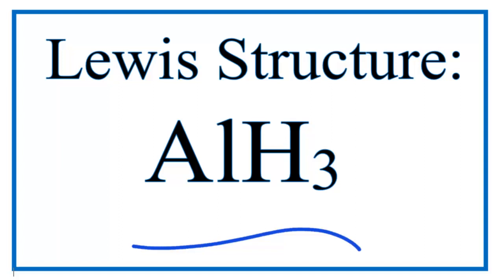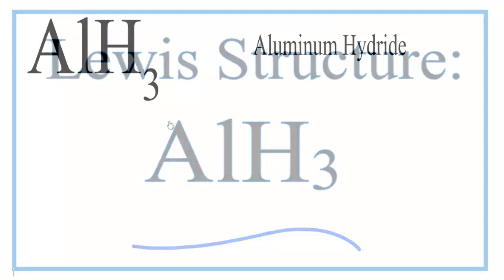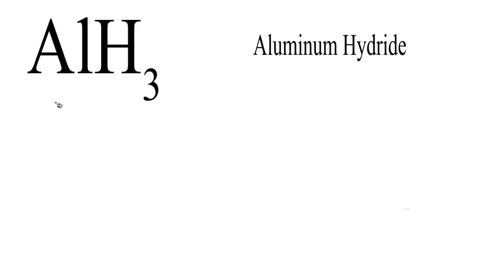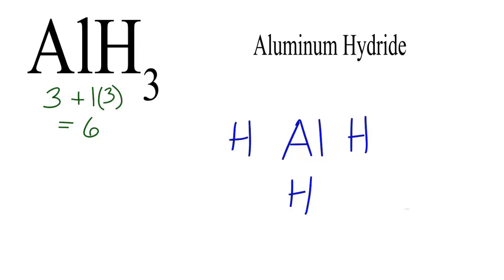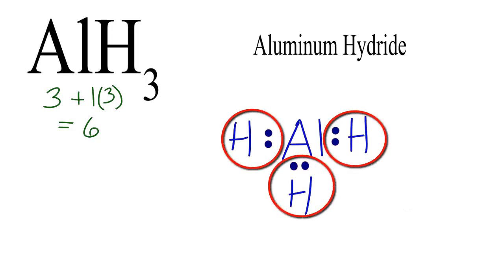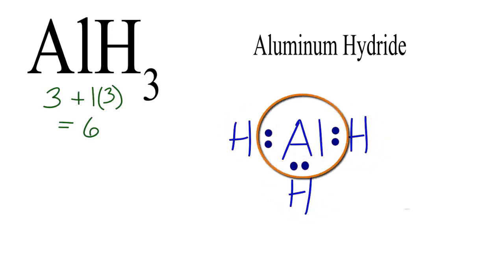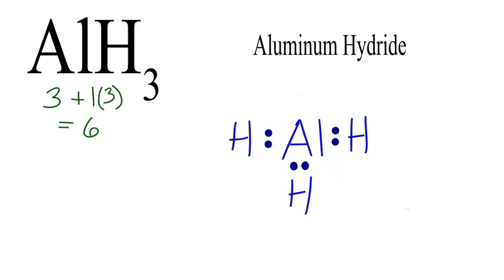How to Draw the Lewis Structure for AlH3: Aluminum Hydride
A step-by-step explanation of how to draw the AlH3 Lewis Structure.

For the AlH3 Lewis structure use the periodic table to find the total number of valence electrons for the AlH3 molecule.  Once we know how many valence electrons there are in AlH3 we can distribute them around the central atom with the goal of filling the outer shells of each atom.

In the Lewis structure of AlH3 there are a total of 6 valence electrons.  AlCl3 is also called  alane or alumane.